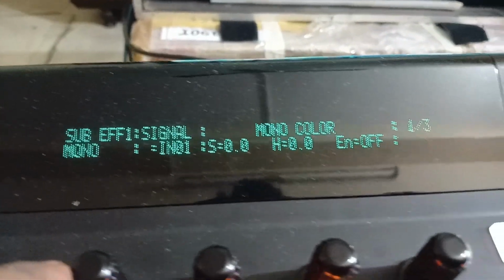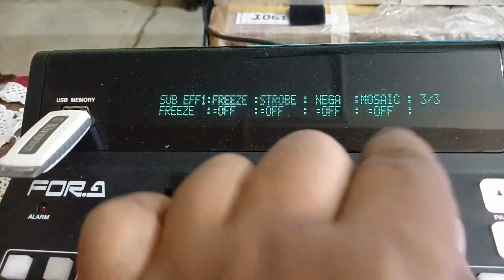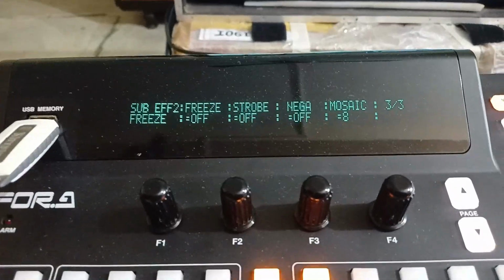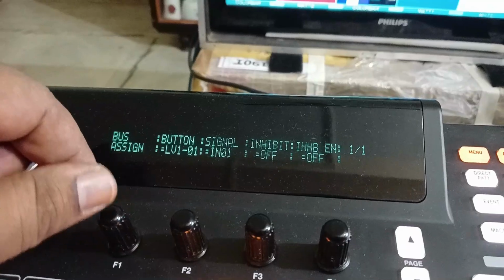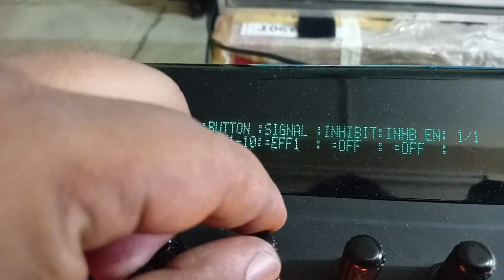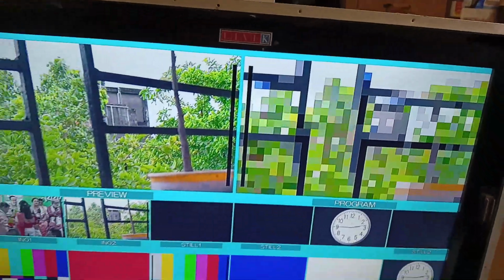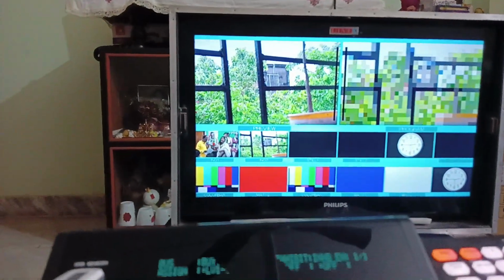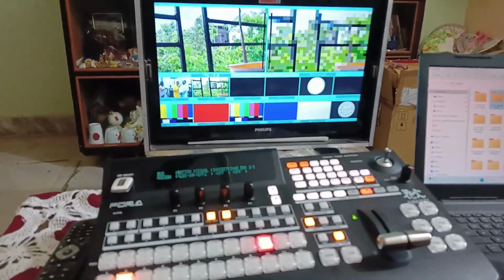MOSAIC INPUT SOURCE II WHAT IS SUB EFFECT II FOR-A HVS-190 VIDEO SWITCHER II BEST 8 INPUT HD SWITCH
You can easily MOSAIC or DEFOCUS input source directly using sub effect. Please see the full video. LIVEK TALK - Provides for useful information for Broadcast Engineers. Everybody also welcome to share knowledge and feedback regarding Broadcast Engineering, Base-Band Equipment, latest Technology etc.
2 models are available: 1 with separate main unit and control panel, and 1 with compact, integrated design, both of which can be adapted to a wide variety of applications and operation configurations.
HVS-190S
8 inputs/5 outputs*1 standard. Expandable up to 20 inputs/11 outputs*1(optional)*2.
HVS-190I
8 inputs/5 outputs*1 standard. Expandable up to 16 inputs/9 outputs*1(optional)*2.